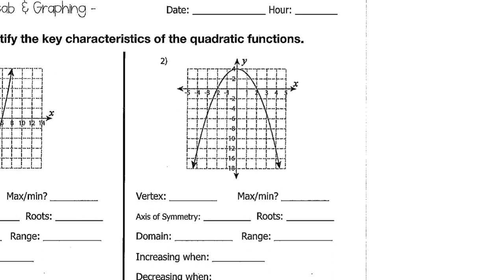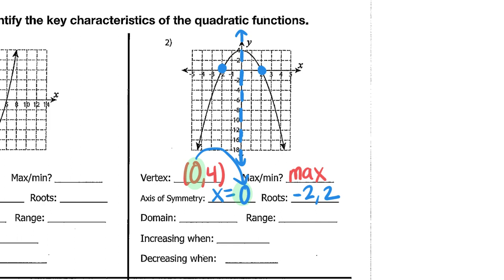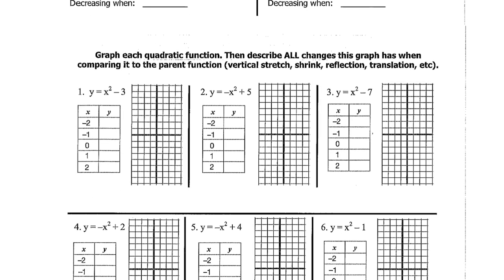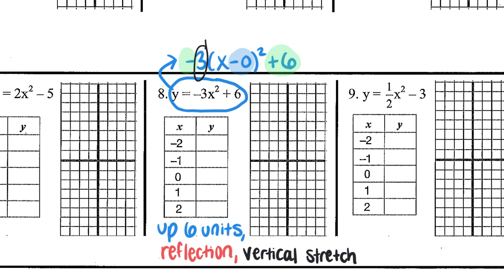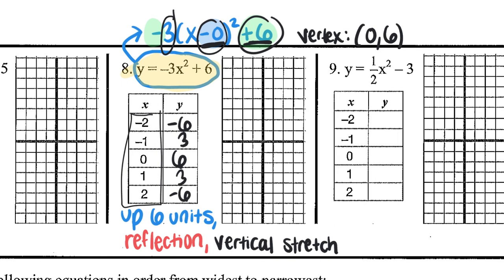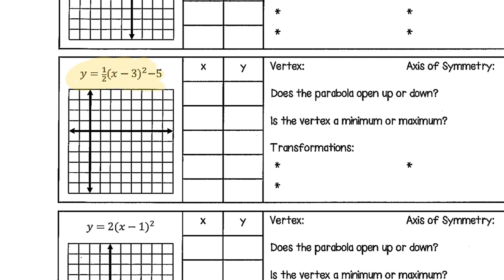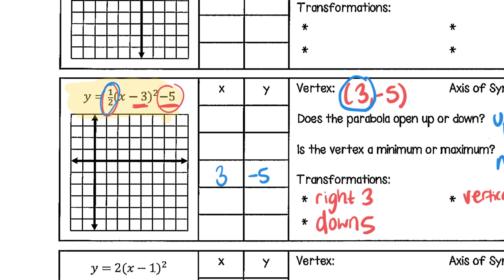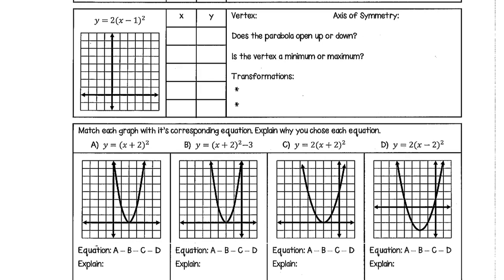Quiz Review (8.1, 8.2, 8.4) 1